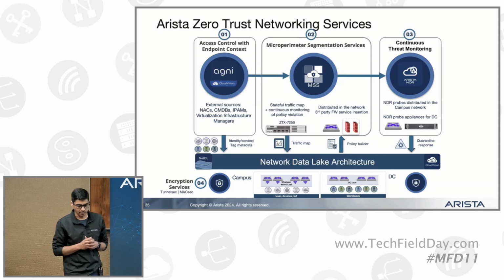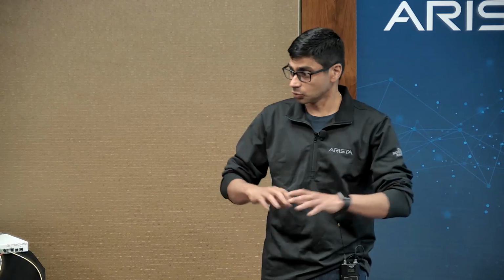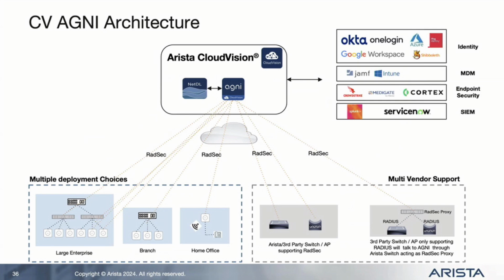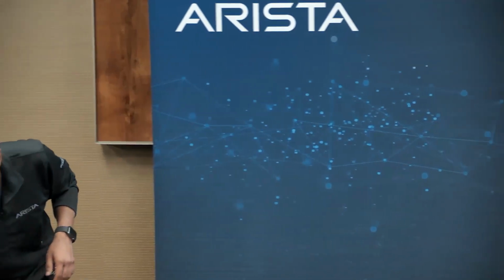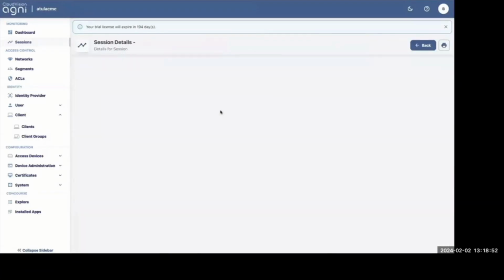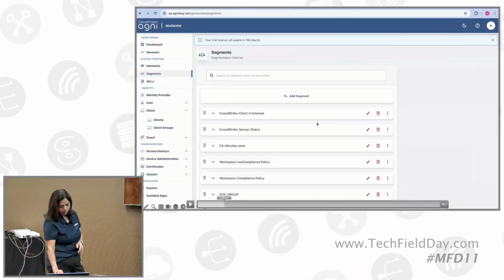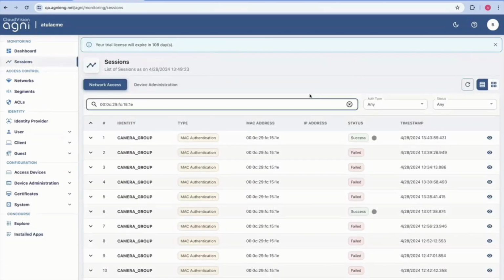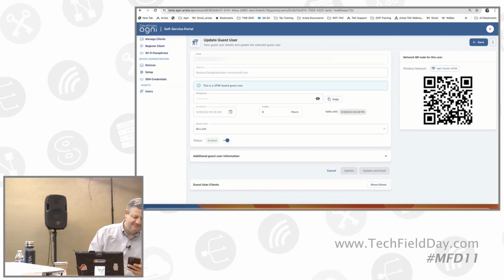Arista Networks Enhancements to CloudVision AGNI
Since the last time we presented at the Mobility Field Day (May 2023) we have made significant enhancements to our cloud-based NAC solution, CV AGNI. In this session we will talk about some significant enhancements like integration with Arista’s MSS framework, Crowdstrike, PaloAlto XDR for better integrated security architecture, TACACS+ support, secure guest access and many more.

Presented by Sriram Venkiteswaran, Director of Product Management, and Parul Sharma, Technical Marketing Engineer. Recorded live at Mobility Field Day 11 in Silicon Valley on May 16, 2024. for more information.